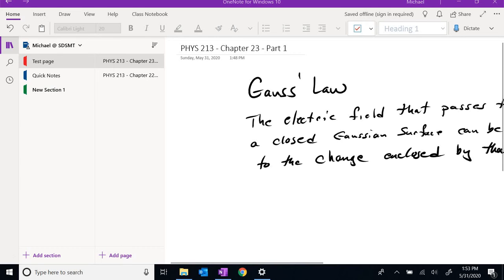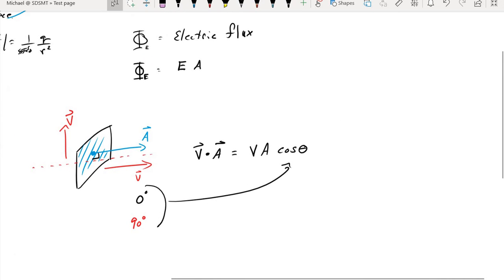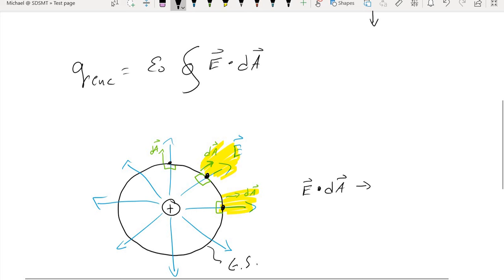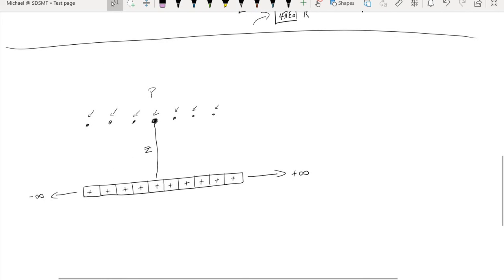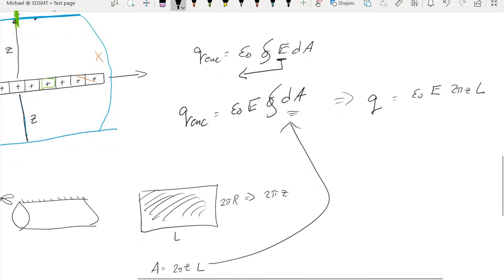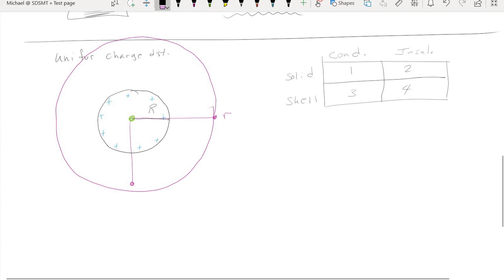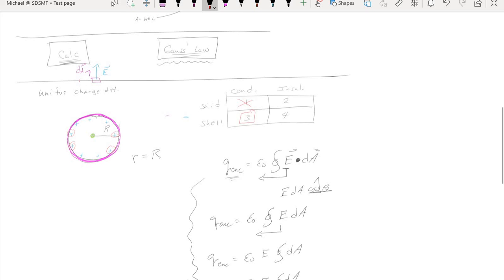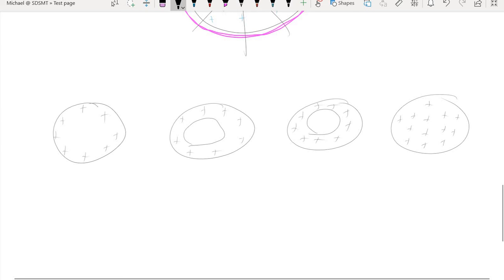PHYS 209 - Chapter 23 - Part 1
0:00 Introducing Gauss’ Law
4:50 Defining Flux
11:15 Gauss’ Law Expression
16:35 Using Gauss’ Law to derive the Electric field of a point charge
25:05 Using Gauss’ Law to derive the Electric field of a line of charge
41:45 Applying Gauss’ Law outside of a charged sphere (different cases)